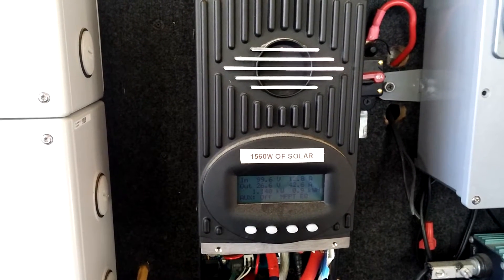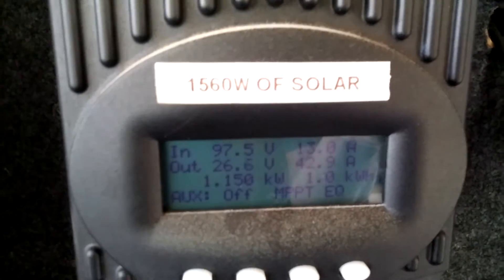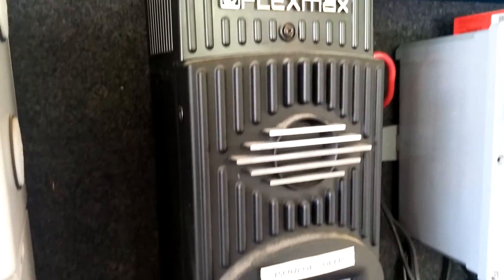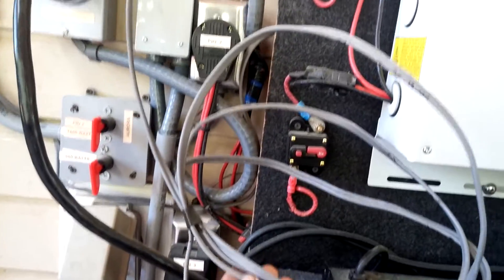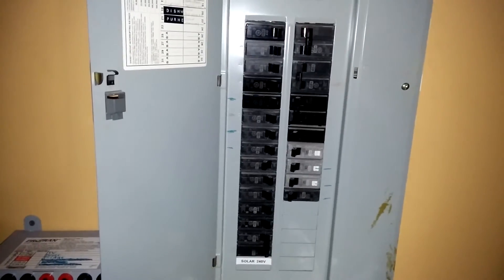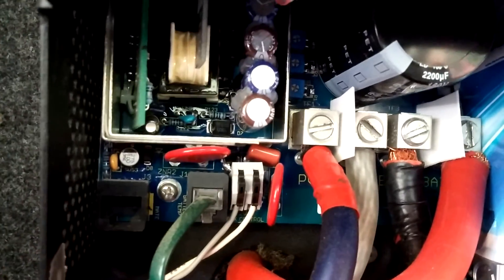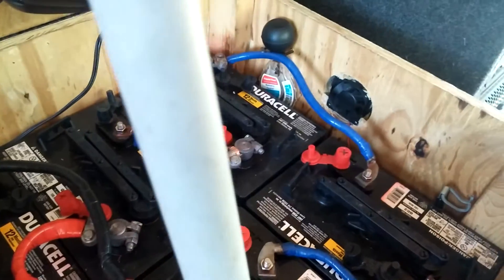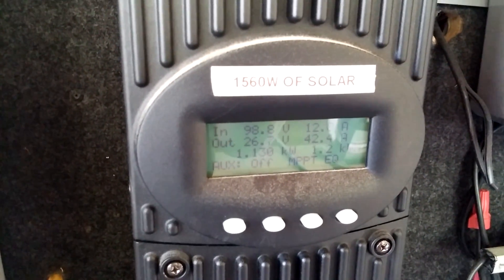Flexmax 80 charge controller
Charging my battery at 42amps on a 24v battery bank